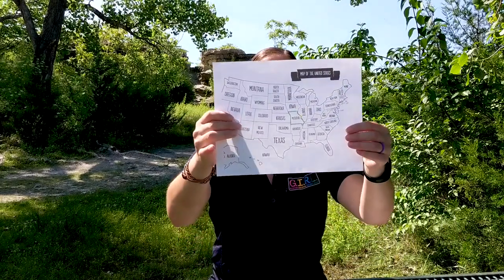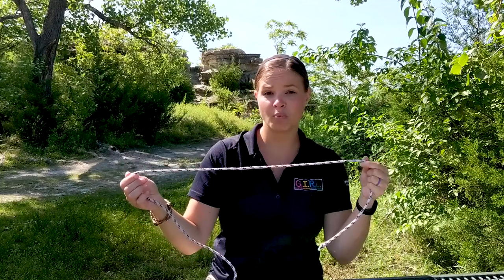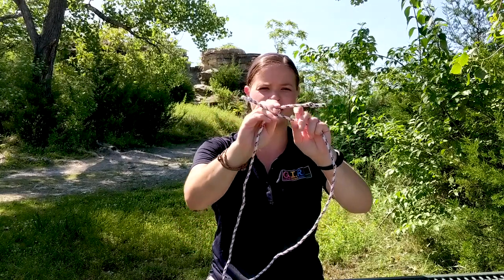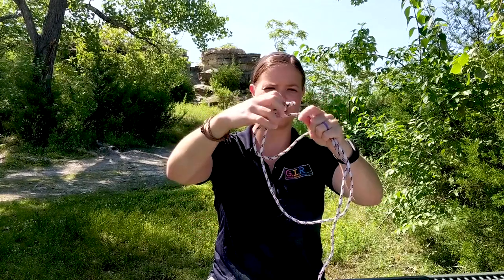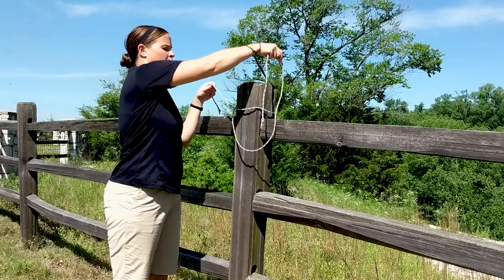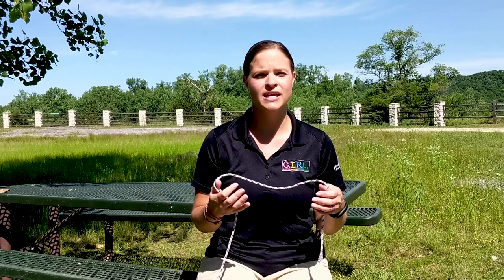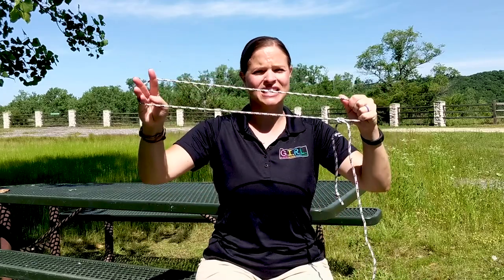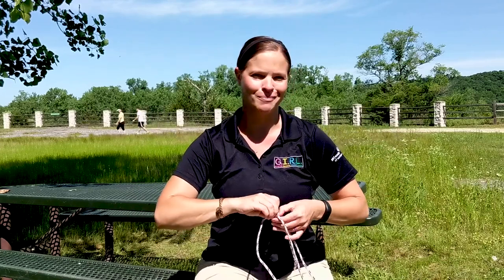Girl Scout Activity Zone Juniors (Grades 4-5 ) - Camper Badge Activity: How To Tie 6 Essential Knots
Whether you’ll be hiking, boating, or sitting around a campfire, learn a special skill that might come in handy at camp: knot tying!

Time needed: 15 minutes per knot

Materials needed:

Nylon or cotton rope
(For camping, you’ll want to bring several feet of rope. For this activity, you’ll only need a 12- to 18-inch piece to practice knot tying.)
Setup: Knots can be used to hang up gear, to tie tent flaps, to connect a boat to a dock, and for lots of cool crafts. Follow a tutorial in a guidebook or online or ask an older Girl Scout or other expert to teach you some basic knots, such as the square knot, the clove hitch, and the bowline.

Activity:
1.     Overhand knot

2.     Round turn and two half hitches

3.     Clove hitch

4.     Square / reef knot

5.     Sheet bend

6.     Bowline